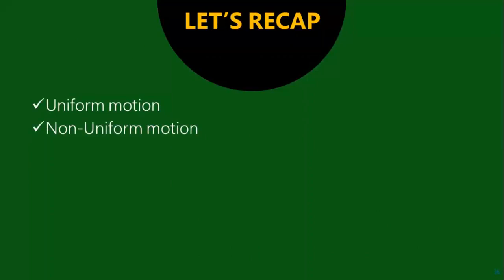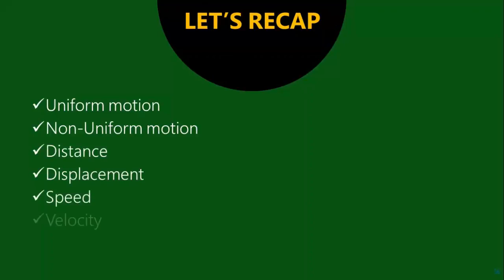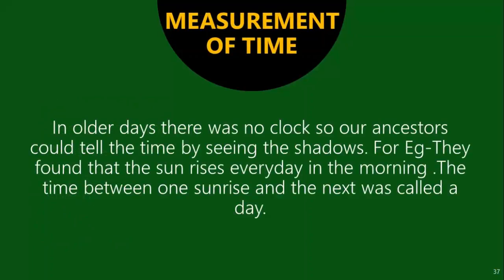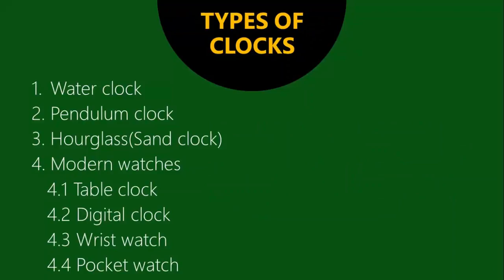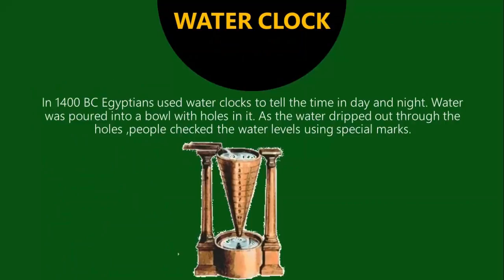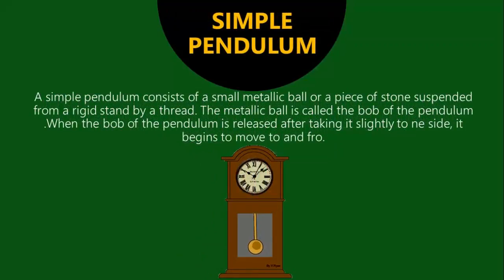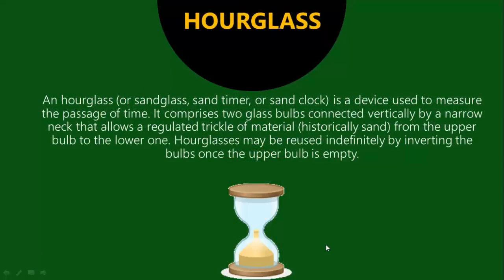Motion And Time (Part 3)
to take part in online quiz and win fabulous prizes.